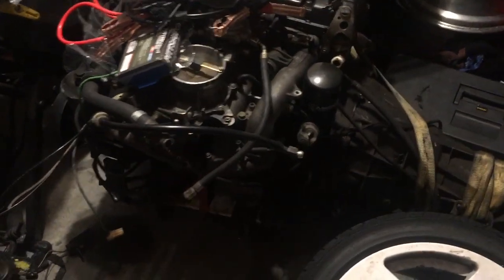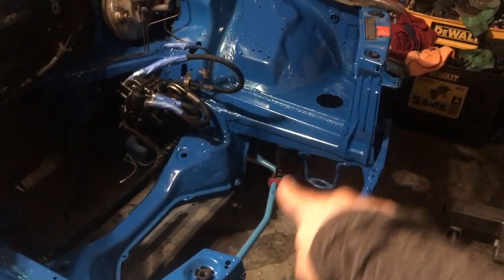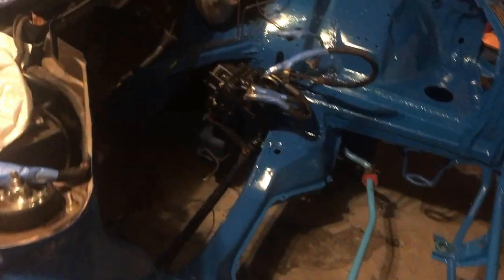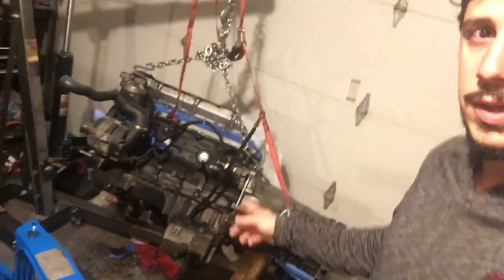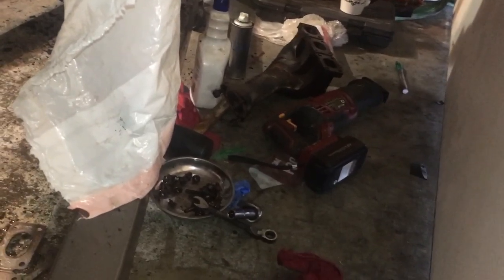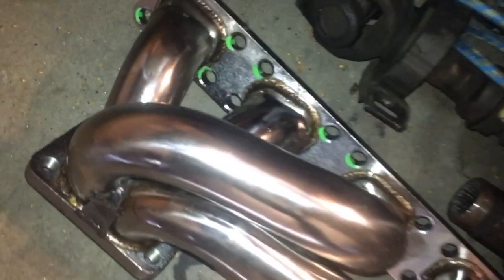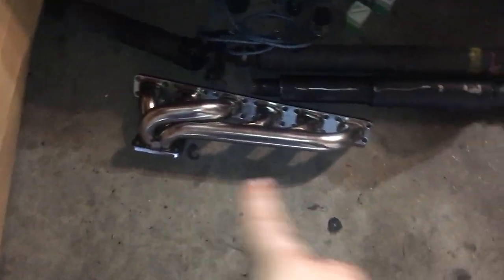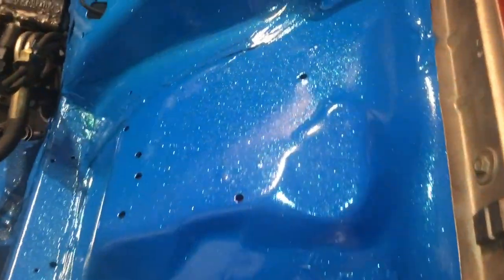DIY Mercedes W201 190e BMW M50 Swap removing engine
A short video documenting my m50b25 engine swap into my 1987 Mercedes W201 190e. In this video the engine from the 190e is removed and the engine bay is prepped.